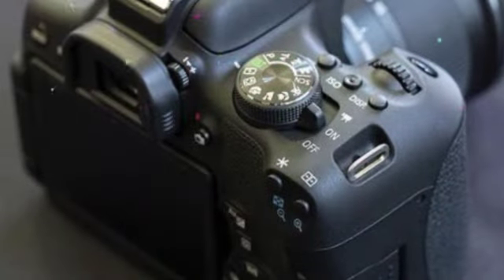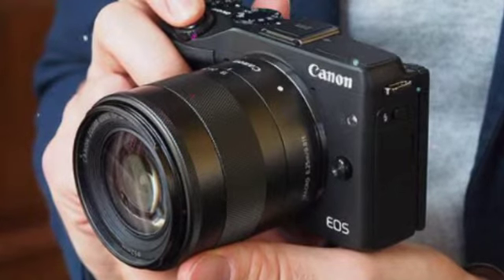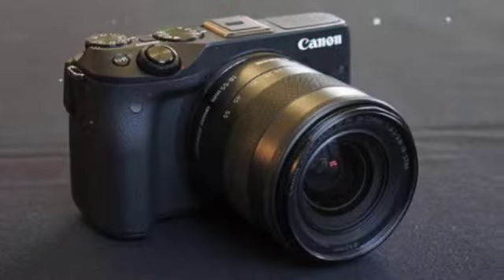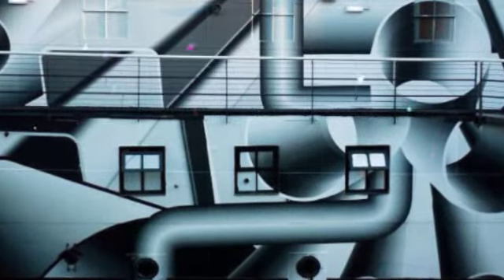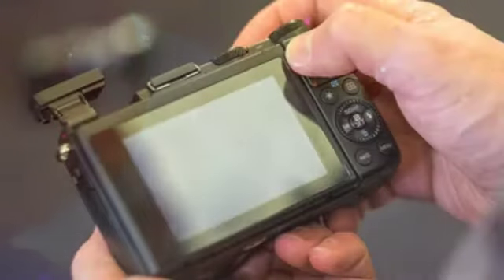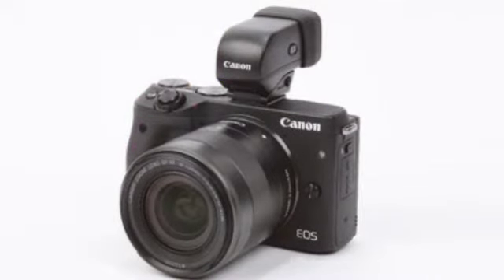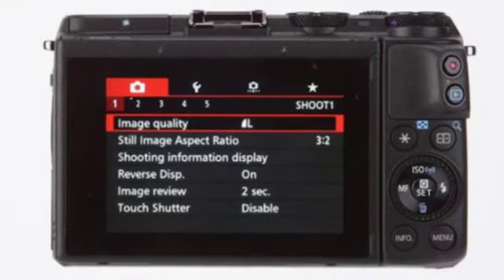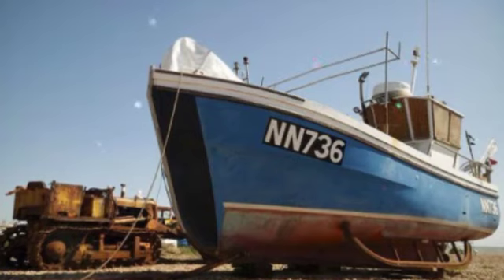Camera Canon EOS M3 Review, Design, Handling Controls and Screen